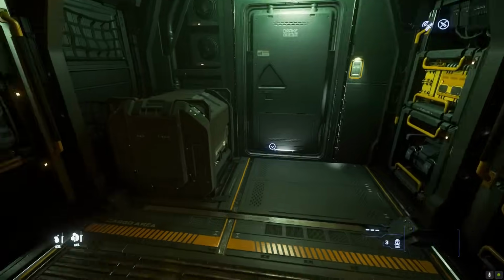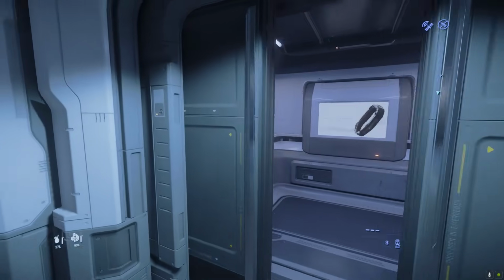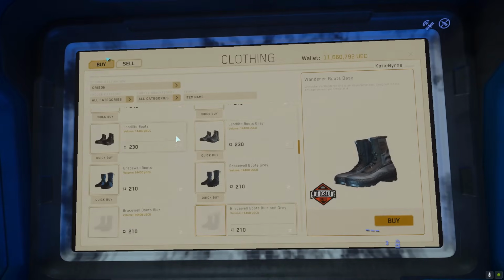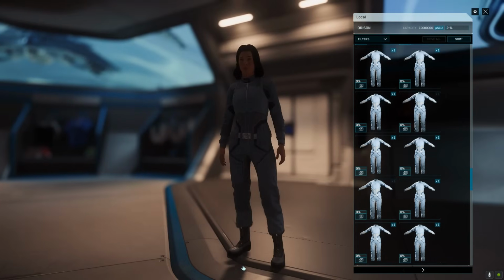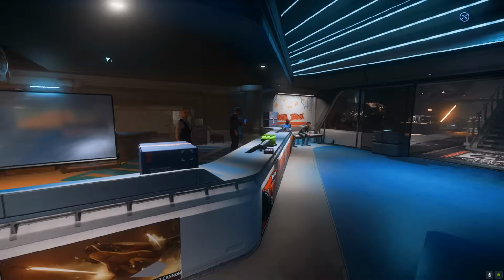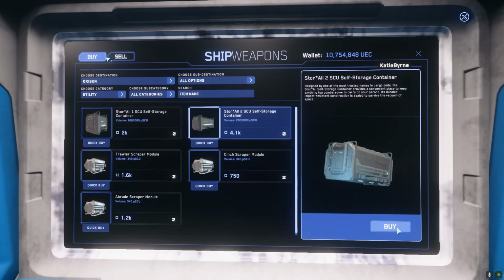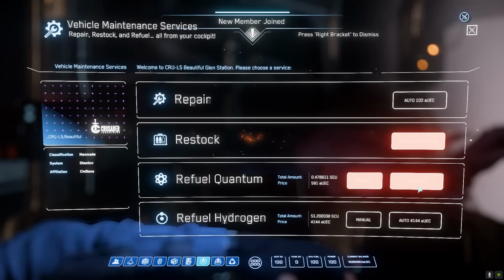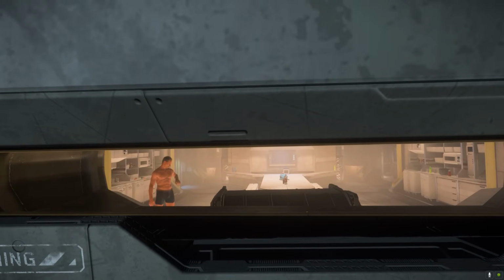Living aboard a Reclaimer full-time - 1 - Salvage Crew gameplay - Star Citizen 3.22 adventure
it's been a year since we began the Life Aboard a Corsair series - and following a vote on the channel community page recently we are back with a new Life Aboard series - but this time with our Aegis Reclaimer the Reunion Rail.

So here we are again, loading up the ship with supplies and trying to avoid stations as much as possible. relying on other players for as much as possible and hoping to keep the ship alive at all costs

3.22 is very much a Salvagers patch and the question has to be asked, how much money can be made?

0:00 - Intro
1:31 - Outfitting begins modestly
3:42 - Loading Vehicles
9:06 - The First Flight
12:36 - The Supply Run
19:36 - Onboard Logistics
23:01 - No Luck without Pico's
24:26 - Making a refueling stop
26:00 - Coming up Next time
26:29 - LTI Ship giveaway